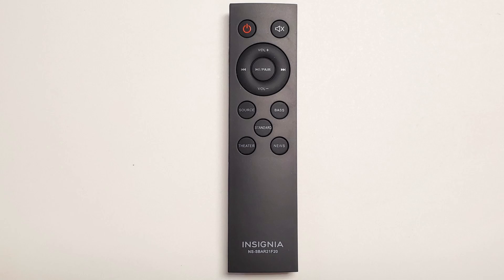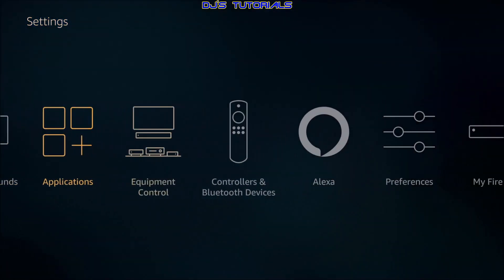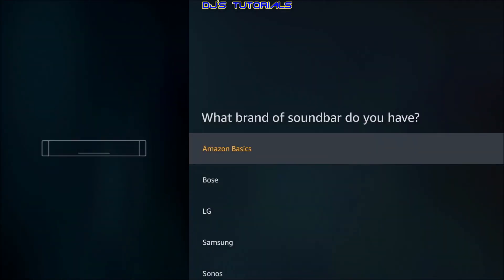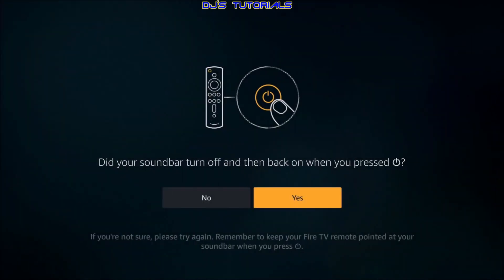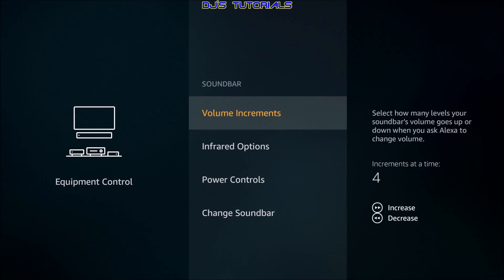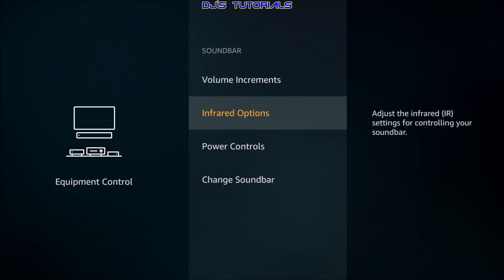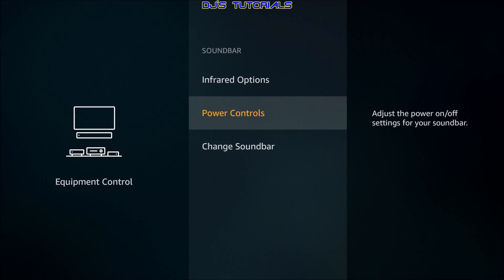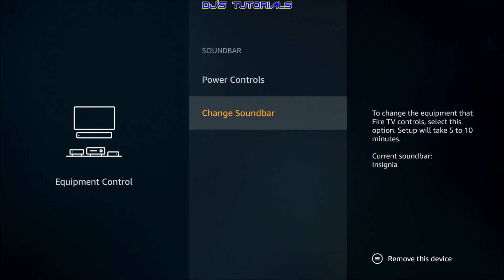Control Your Soundbar Volume With Your Amazon Fire TV Remote - Aug 2020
In today's video I will show you how to set up your Amazon Fire TV Stick/4K/Cube to be able to use the Amazon Fire TV Remote to control the volume and/or power of your soundbar.

By using my link, it does not cost you anything.

How to make your Fire TV 4K Better:

Ethernet Adapter & USB Hub:

Keyboard: Logitech K400 Plus:

Music used in this video: Trap Sport Action Opener

Credit: MaikonMusic - Background Music For Videos